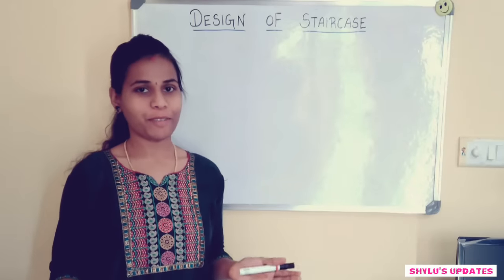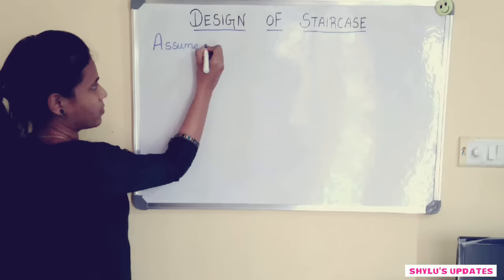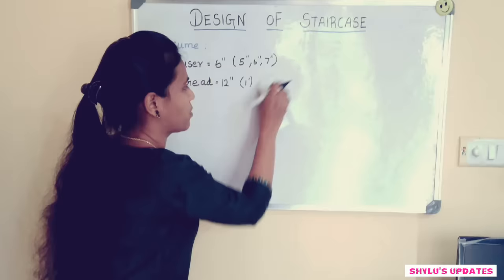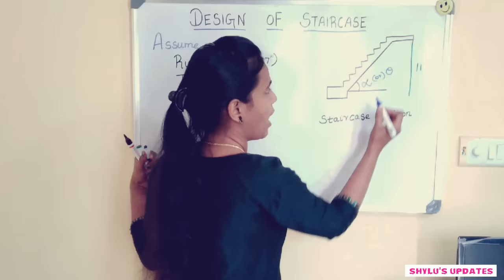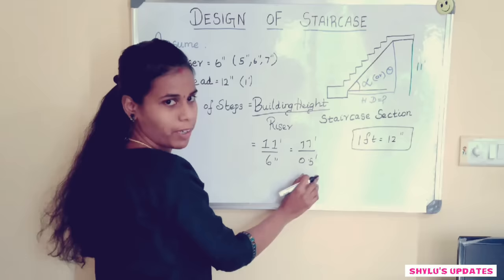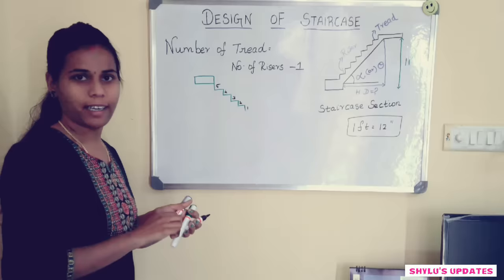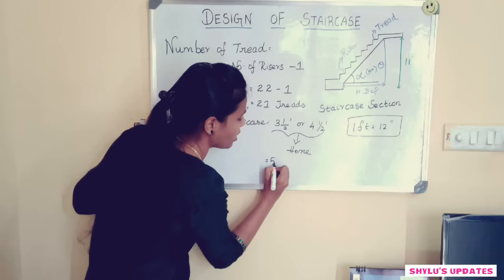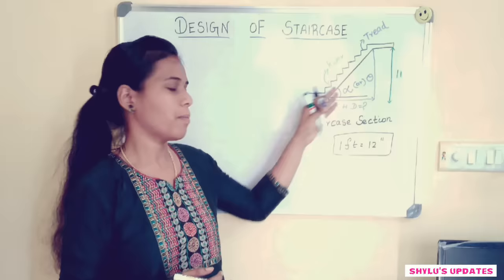Staircase Design | Easy Method to Design Staircase | Design of Staircase | Civil engineering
hello viewers
 In this video , I have explained about "Design of Staircase"